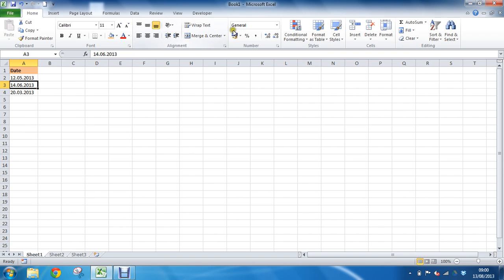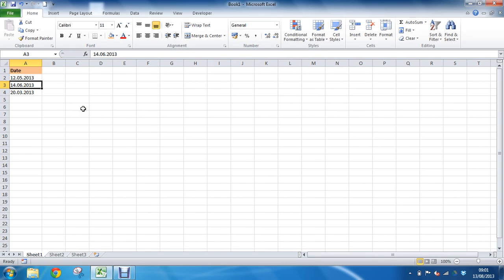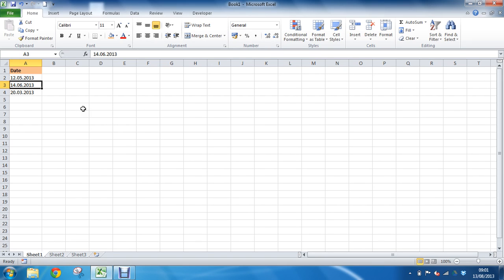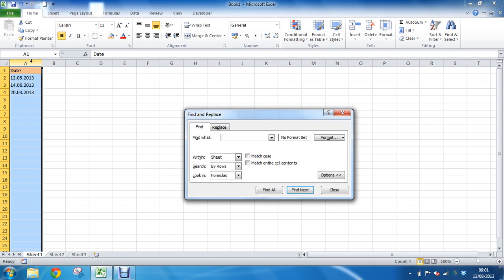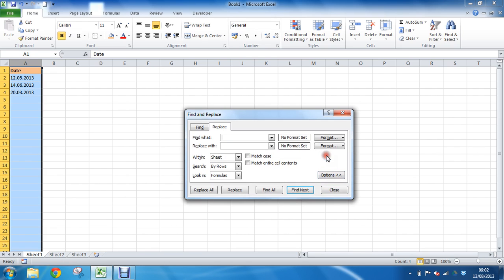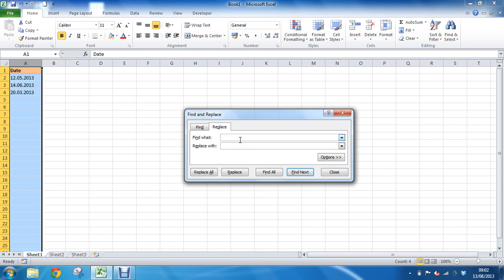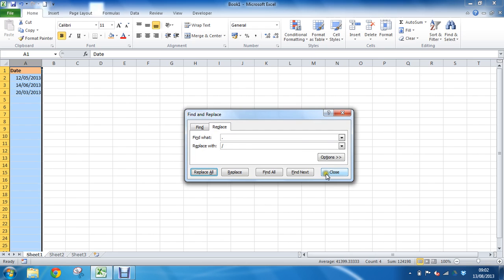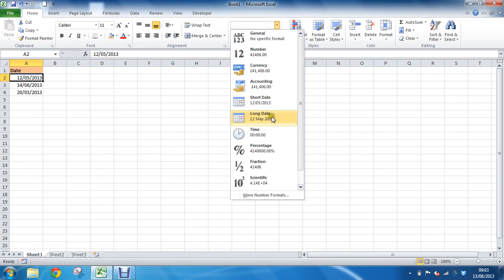Neat Trick to Convert a Text Entry to Date Format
Replace the full stops with forward slashes to convert a date from text format to date format. Dates are commonly entered using full stops. Excel does not like this. Use Find and Replace as a neat trick to convert these entries to date formats.